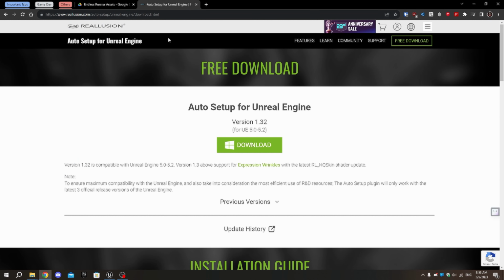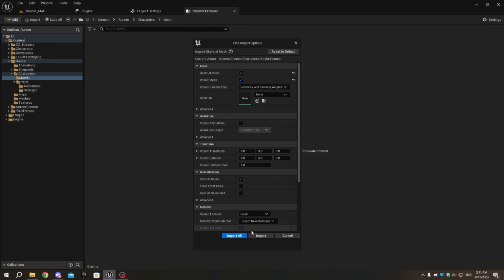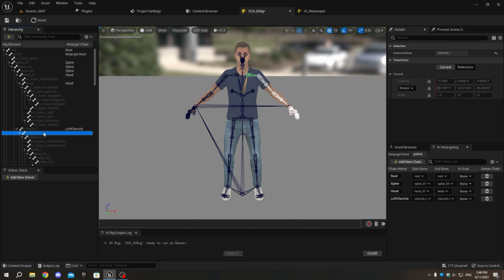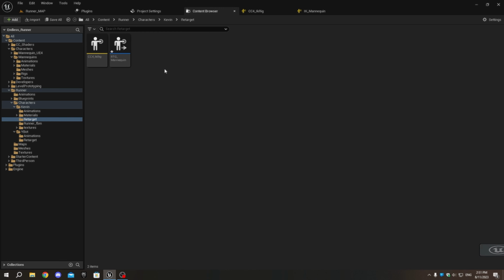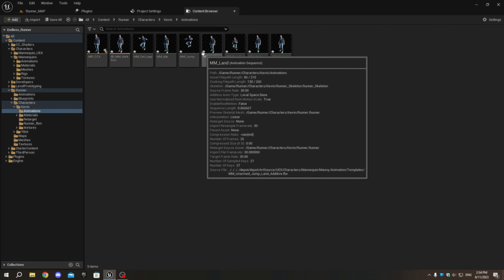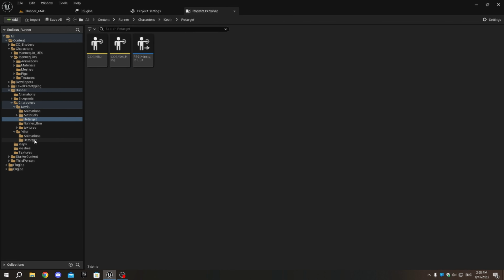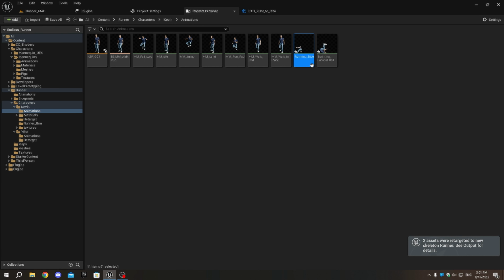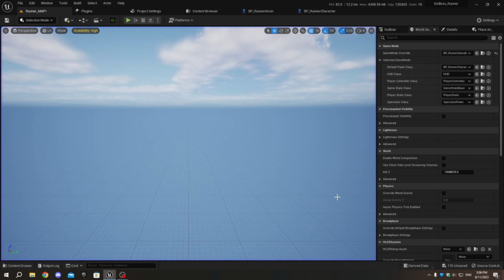Unreal Engine 5.1 Endless Runner Tutorial - Part 8: Adding Custom Character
Welcome back to part 8 of our tutorial series for creating an Endless Runner game in Unreal Engine 5.1! In this video, we'll show you how to add Custom Characters and Retarget the Animations.

Note: Before using any of the assets, please make sure to read the Readme file provided.

Note: The project files are constantly updated to reflect the latest tutorial in the series.

Help me make more content by donating!

00:00 Disclaimer
00:14 Introduction
01:14 Installing Auto Setup (Only for CC4 Characters)
02:20 Importing Characters
04:36 Adding IkRig for Custom Character (Don't Skip)
09:50 Retargeting Anims from Manny to Custom Character
13:15 Adding IkRig for YBot (To Retarget Sliding Animations)
14:34 Adding IkRig of YBot to the Custom Character (Works for any character)
16:01 Retargeting YBot Animations
19:05 Setting Root Lock for Animations
19:20 Creating Anim Montage
19:41 Adding Custom Character BP
21:33 Final Preview
22:08 Outro

// Ignore the tags below. They are provided for reference purposes only.